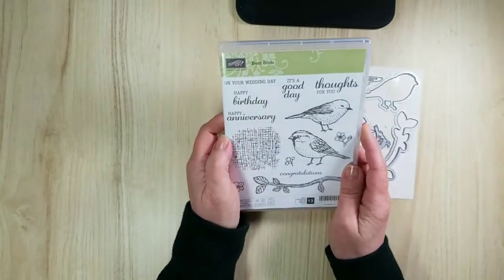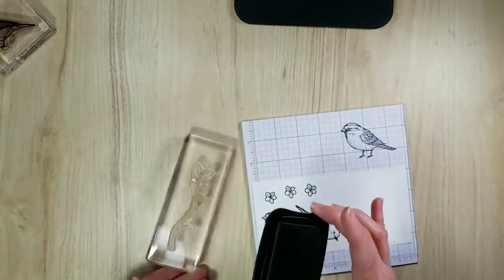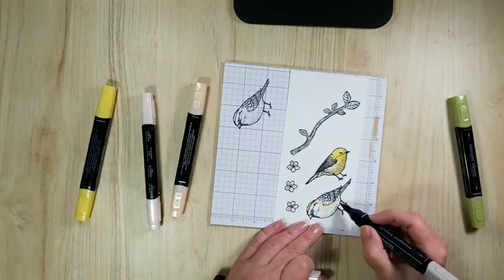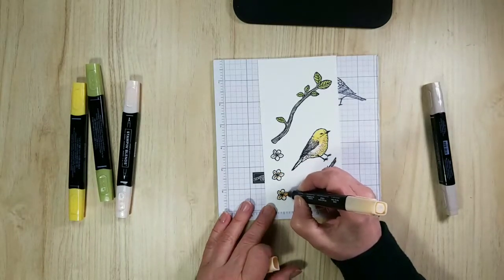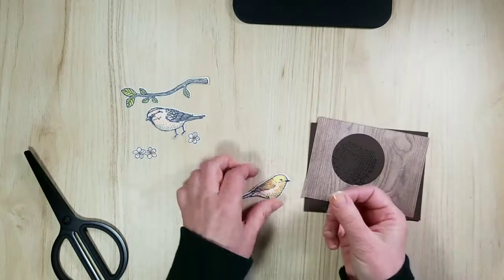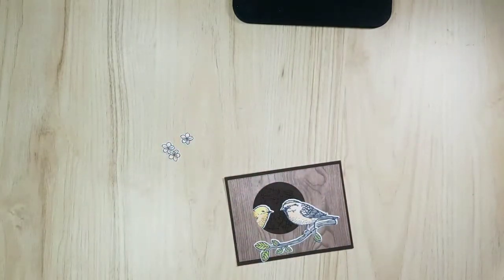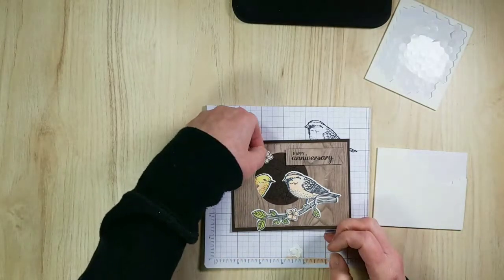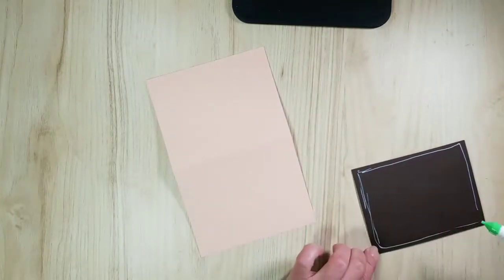Stampin' Up! Best Birds Anniversary Card Facebook Live Recording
Facebook Live March 26, 2019

Spring has sprung and birds are chirping - my inspiration for this card using Best Birds stamp set & Birds & Blooms Thinlits Dies!

My gift to you! A Stampin' Blend - your choice of colour, with a qualifying Sale-a-bration product order. With your $60 product order you get to choose a Stampin' Blend, $120 product order = 2 Stampin' Blends. This special ends March 30th at 8pm. Don't miss out on this freebie, or your Sale-abration freebie with your qualifying order! Message me with your Stampin' Blends colour choice(s).

141525 - Best Birds stamp set 27
141477 - Birds & Blooms Thinlits Dies 37
144177 - Wood Textures Designers Series Paper 15
148551 - Rectangle Stitched Framelits Dies 48

Here are the card details
Petal Pink Cardstock - 5 1/2 x 8 1/2, score at 4 1/4
Early Espresso layer - 4 1/8 x 5 3/8
Wood Textures DSP - die cut with largest of the Rectangle Stitched Framelits Dies
Whisper White inside layer - 4 1/8 x 5 3/8